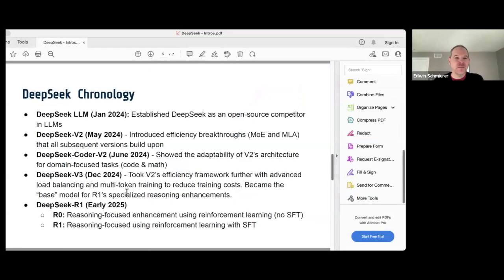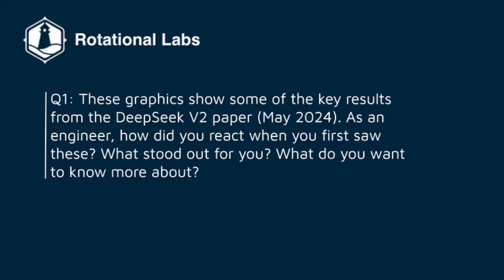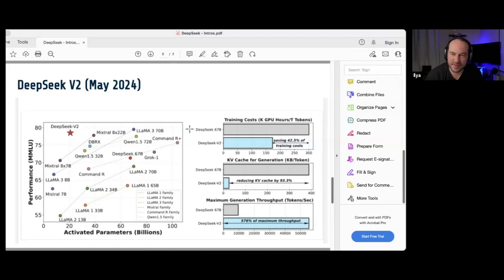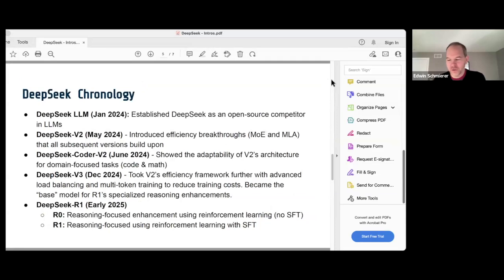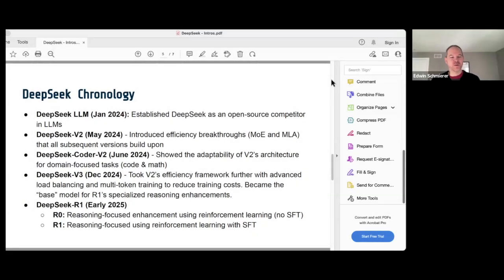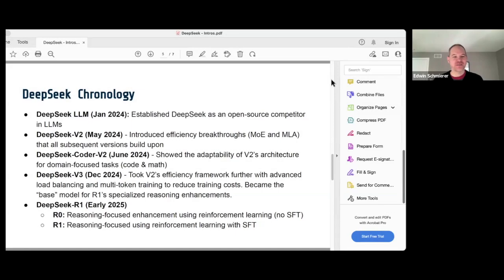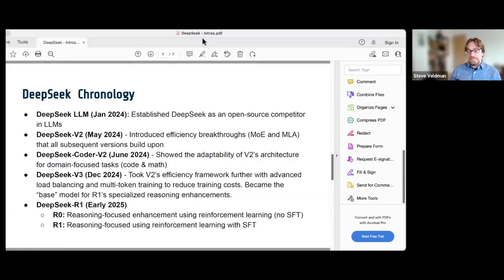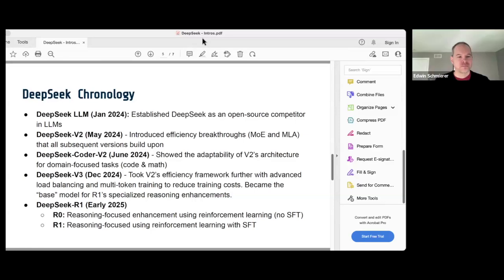DeepSeek - Exploring the Techniques Behind the Hype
Join us as we break down some of the key engineering techniques utilized in DeepSeek R1, as well as the potential financial and strategic implications for enterprises.

** Discussion Content**

00:00 Welcome
00:30 Discussion Context
02:51 Housekeeping Items
04:27 Panelists Intros
05:50 DeepSeek Chronology
06:35 Q1: As an engineer, how did you react when you first saw the key results from the DeepSeek V2 paper?
11:50 Q2: What are some of the most exciting optimizations in the V2 paper?
23:00 Q3: Does DeepSeek prove that you can use reinforcement learning to generate high-quality synthetic data?
27:04 Q4: What is “Mixture of Experts” (MoE) and why is it important? How is DeepSeek's implementation unique?
32:15 Q5: What is distillation? Would it be accurate to say that the DeepSeek researchers showed that an AI “base” model can train AI?
38:55 Q6: How could some of the DeepSeek optimizations be used in industry?
47:12 Final Thoughts